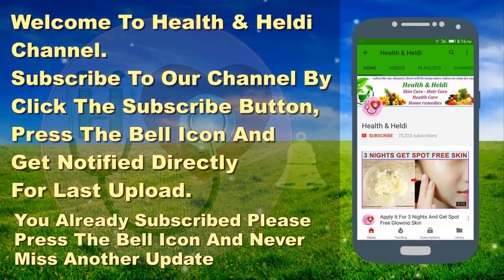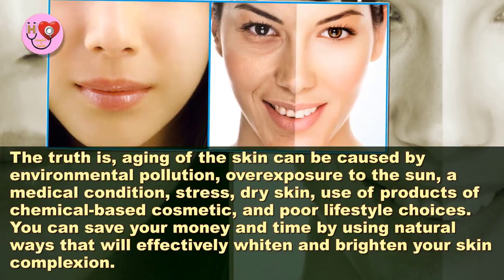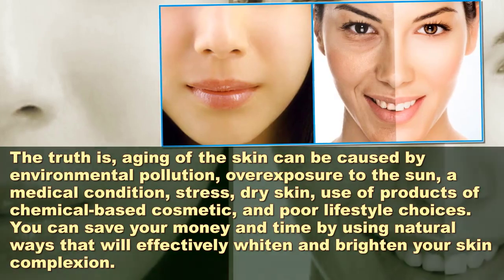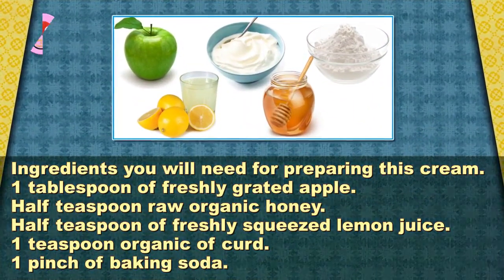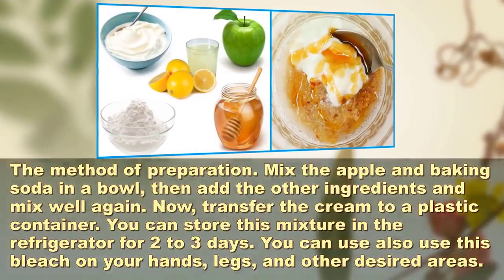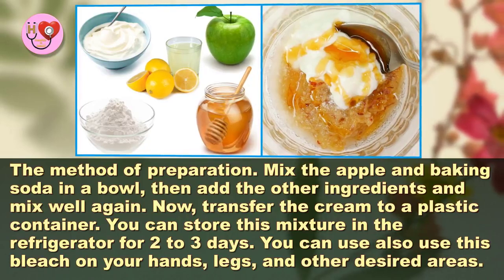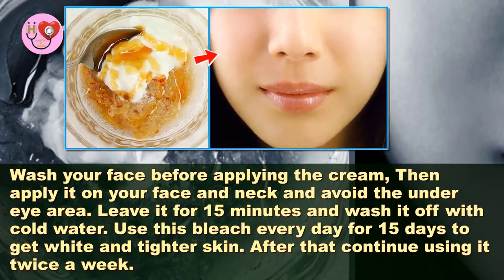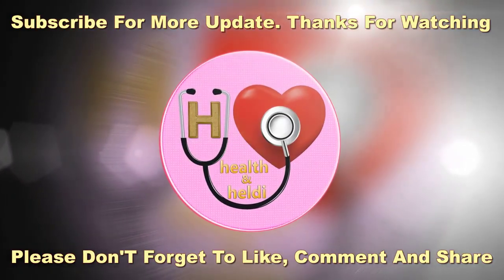Natural Skin Whitening Facial Bleach Get Tighter Youthful, Bright Skin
In this video, we are going to show you the Natural Skin Whitening Facial Bleach Get Tighter Youthful, Bright Skin. You can save your money and time by using natural ways that will effectively.

Skin Whitening Homemade Facial Bleach to Get Brighter, Tighter, Youthful Skin Naturally without any Chemical. Watch this video in HINDI : Ingredients.

How to Do Facial Bleach At Home. 15 Minutes Skin Whitening Foaming Facial Bleach. Get Fairer & Tighter Skin. 100% Natural & Effective. Get Rid of Dark Circles & Under Eye Puffiness in 7 Days.